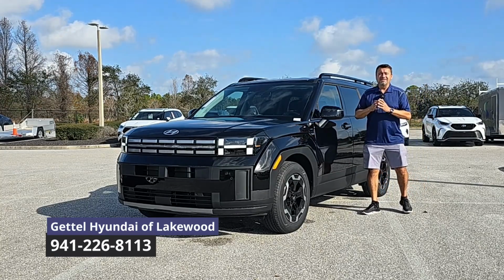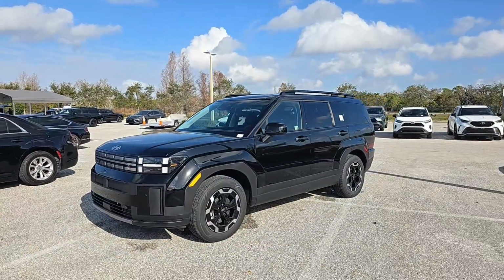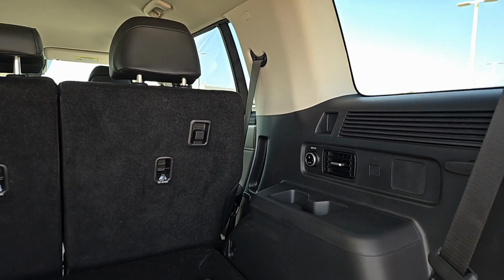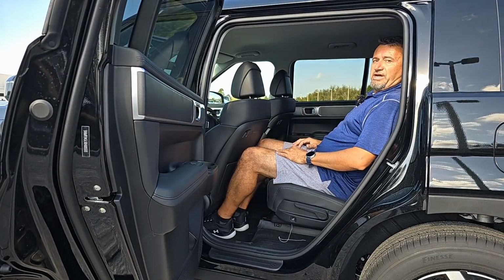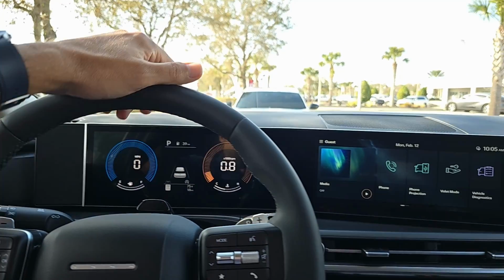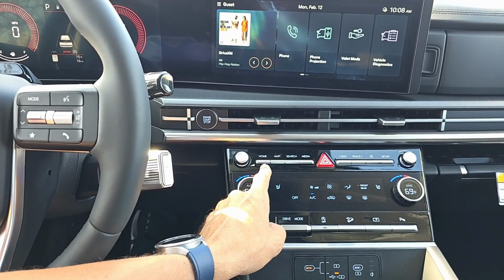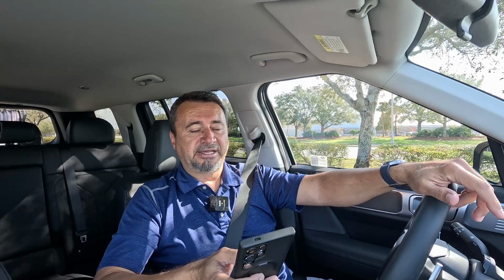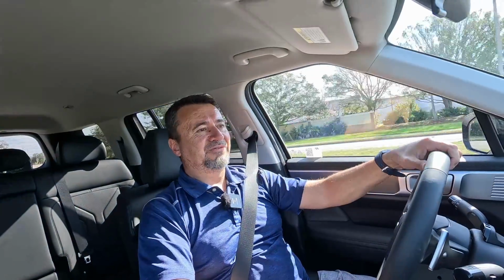Is The 2024 Hyundai Santa Fe Sel The Best Trim? Worth It? Test Drive and Review.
Is the 2024 Hyundai Santa Fe SEL the best trim to get? Is it worth it. Review and test drive.

In today’s video I am exploring this brand new 2024 Hyundai Santa Fe SEL.Huge thanks to Gettel Hyundai of Lakewood for making this video possible.
My tester had a starting MSRP of                                           $36,450.00
Cargo Cover                                                                              $190.00
First Aid Kit                                                                               $30.00

Total Price                                                                           $38,065.00